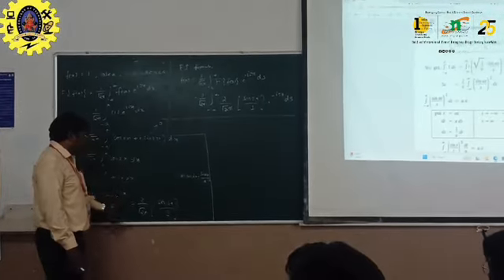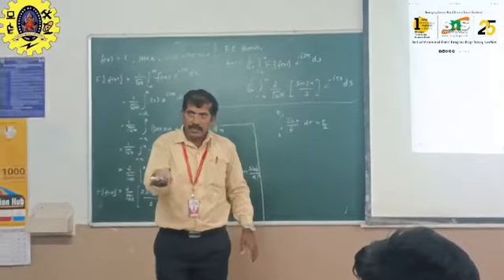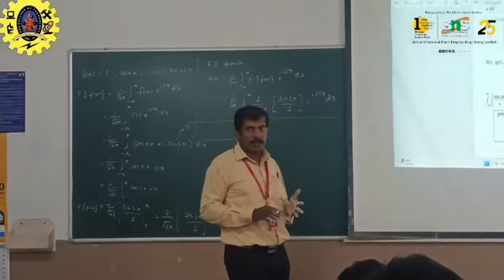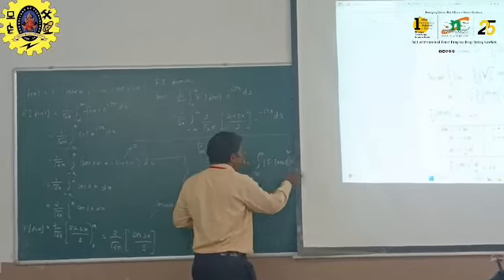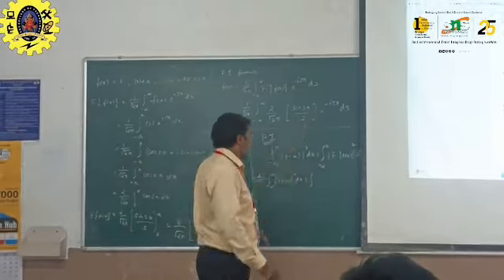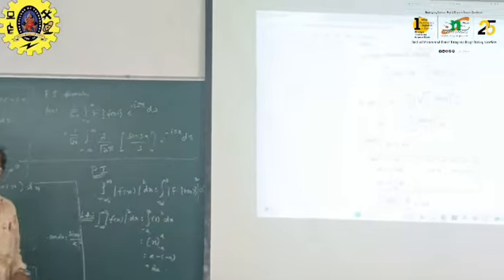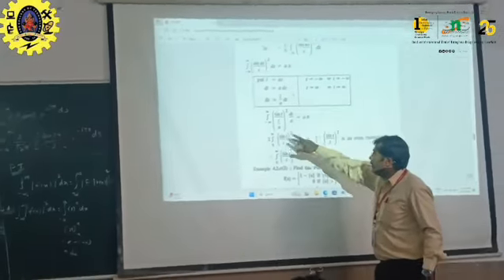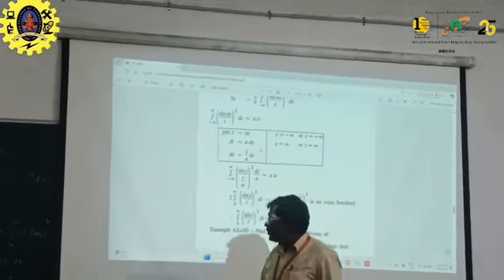Deduction concept in Fourier Transform | SNS Institutions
Introduction

The concept of deduction, as applied in the mathematical domains of Fourier Transforms, Calculus, and Laplace Transforms, is a fundamental approach to problem-solving and theoretical understanding. Deduction involves reasoning from general principles to specific conclusions, using logical steps to derive results or solutions. In the context of these mathematical frameworks, deduction manifests as the process of applying established theorems, properties, and definitions to analyze functions, solve differential equations, or transform signals. This description explores the deductive processes in Fourier Transforms, Calculus, and Laplace Transforms, with a focus on their theoretical foundations, applications, and interconnections, tailored to the academic context of SNS Institutions, where such topics are likely emphasized in engineering and mathematical curricula.

Deduction in Calculus

Calculus, the study of change and accumulation, relies heavily on deductive reasoning to establish relationships between functions, their derivatives, and integrals. At its core, calculus provides tools to model dynamic systems, optimize functions, and analyze rates of change, all of which are grounded in deductive logic.

Deductive Foundations in Calculus

Deduction in calculus begins with foundational definitions, such as the limit, derivative, and integral. For instance, the definition of a derivative as the limit of the difference quotient allows mathematicians to deduce properties of functions, such as continuity, differentiability, and behavior at critical points. Theorems like the Mean Value Theorem, Rolle’s Theorem, and the Fundamental Theorem of Calculus are deduced from these definitions through logical reasoning.

Deduction in Fourier Transforms

The Fourier Transform is a mathematical tool that decomposes a function (often a signal) into its constituent frequencies, widely used in signal processing, image analysis, and communications. Deduction in Fourier Transforms involves applying general properties and theorems to analyze specific signals or systems.